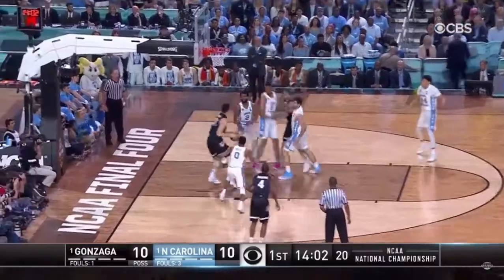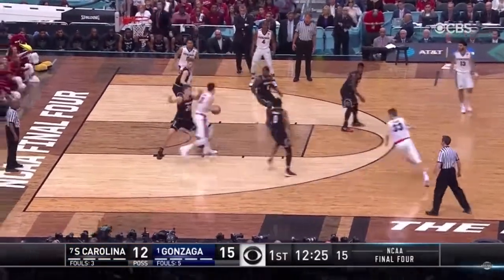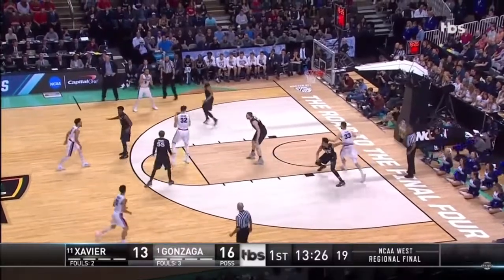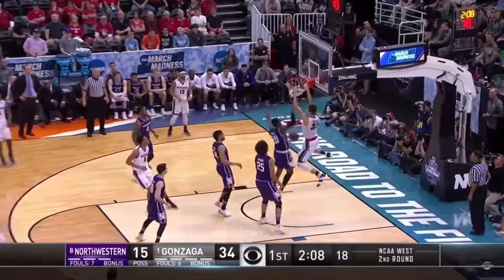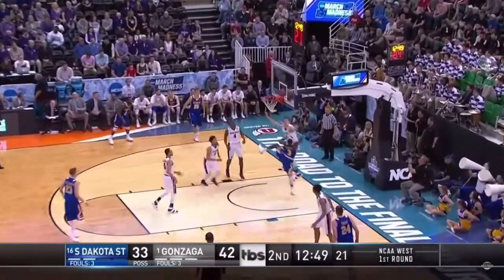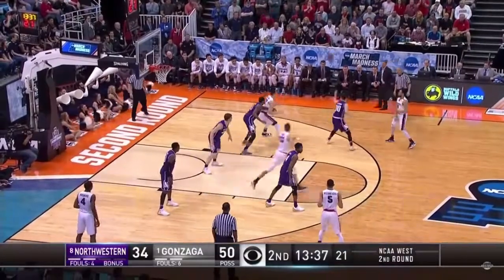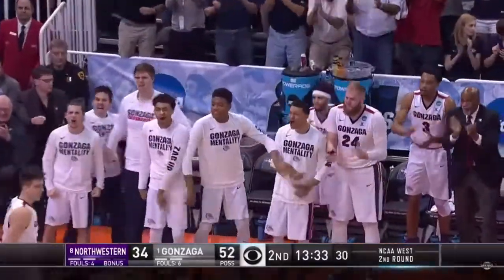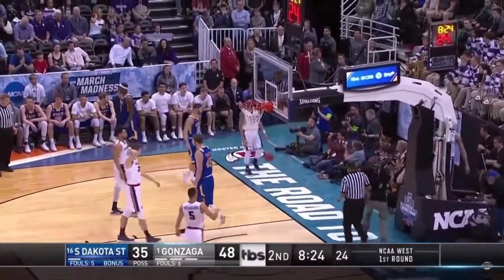Zach Collins SpotLight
Breakdown of Zach Collins and how well we think he will do in the NBA. How do you think Zach Collins will do?

Credit to NBA.com for stats

Video Credit to NCAA March Madness and Free Dawkins

Music - Trophies by Drake and Favorite Song by Chance the Rapper